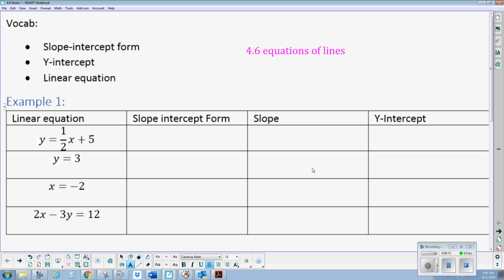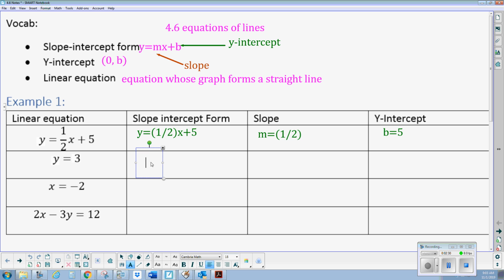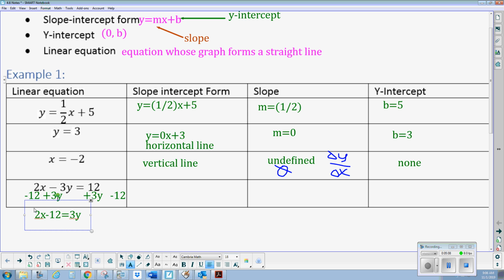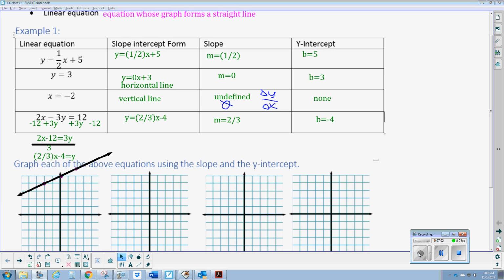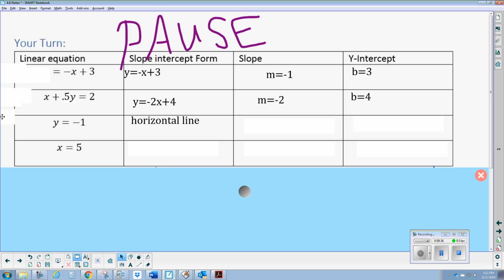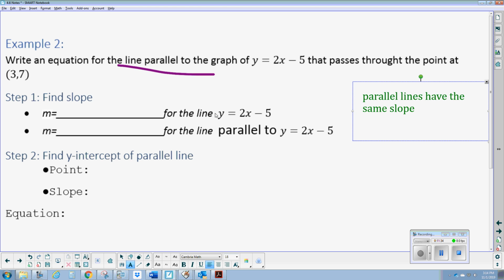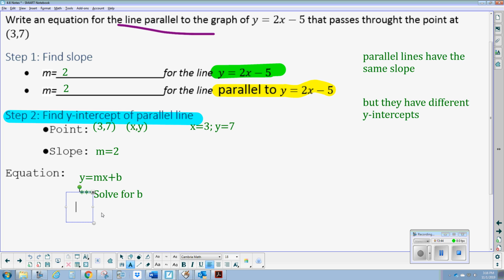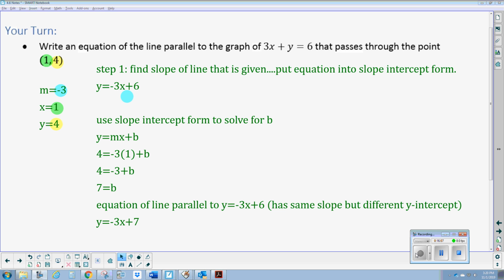4 6 Equations of Lines Video Lesson Blaufuss